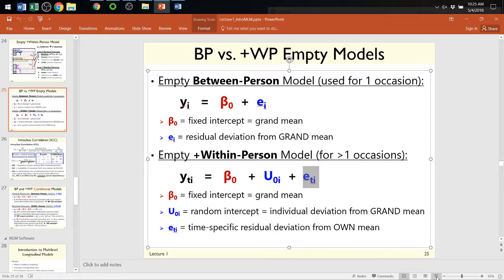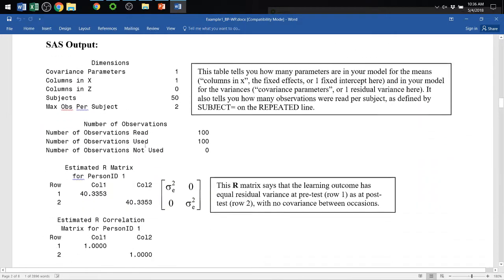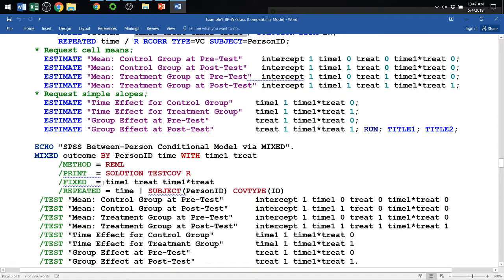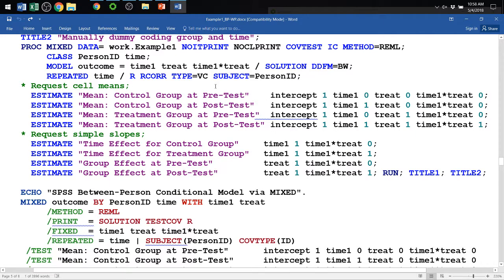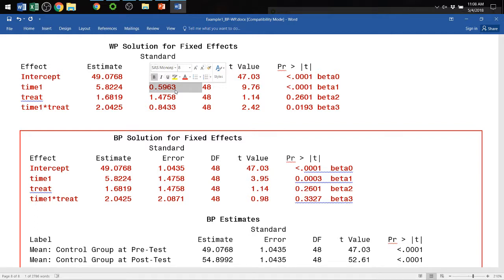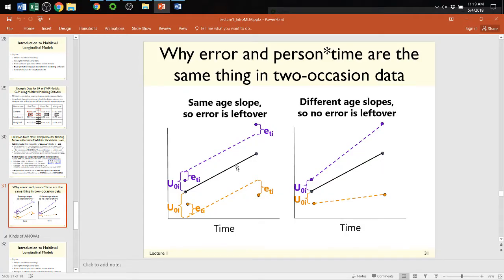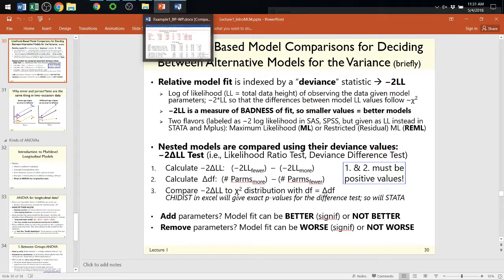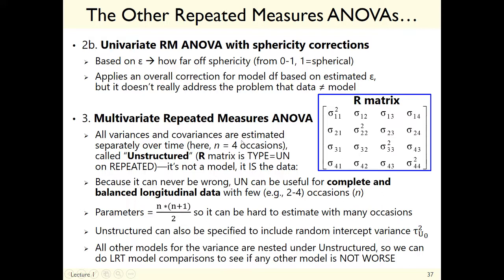UnivIllinois_Day1AM2_Lecture1_Example1_Part2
Lesa Hoffman Introduction to MLM Workshop May 2018